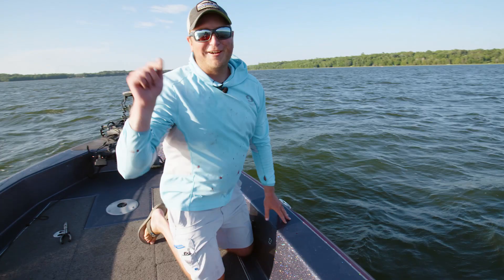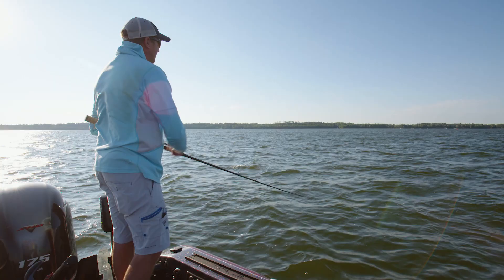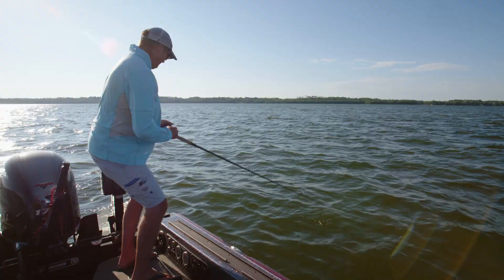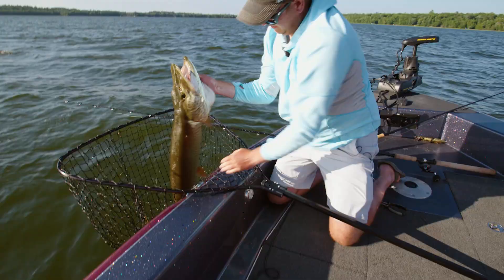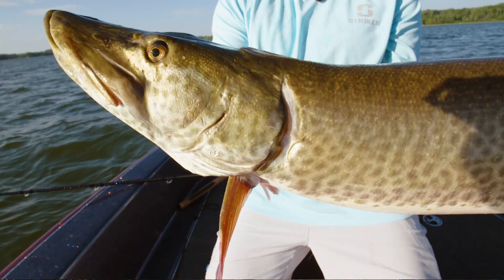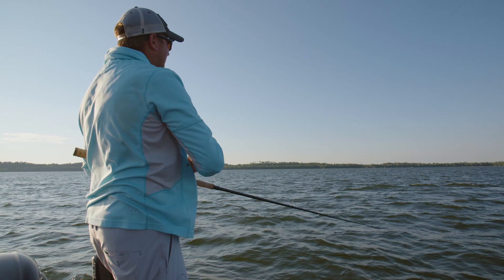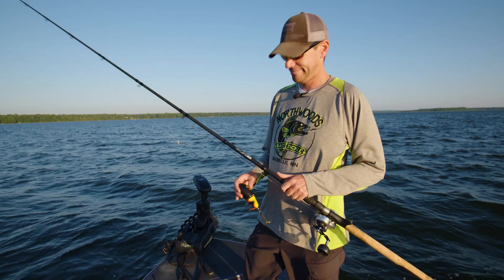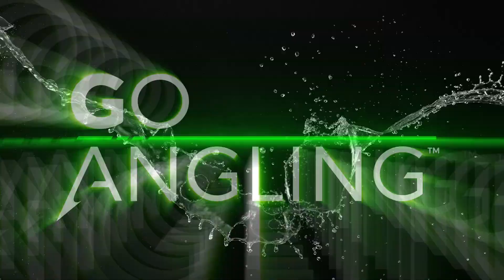Minnesota Muskies - Go Angling Episode 14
Pat McSharry heads to northern Minnesota for some mid-July muskie action!